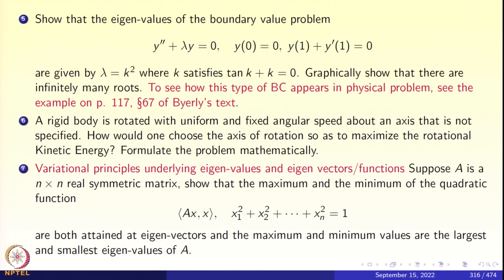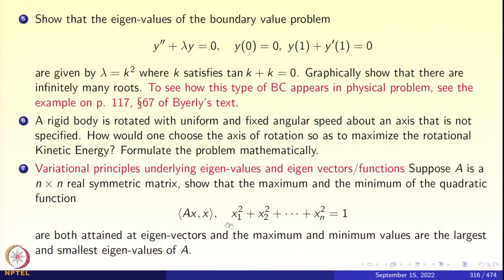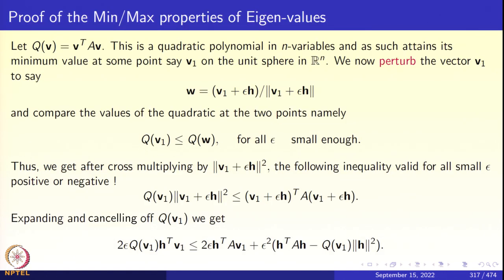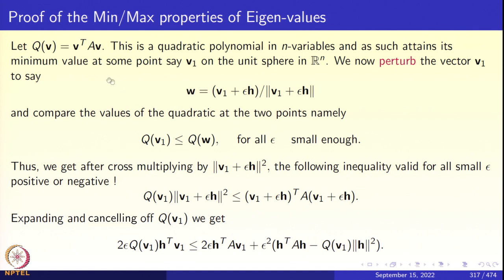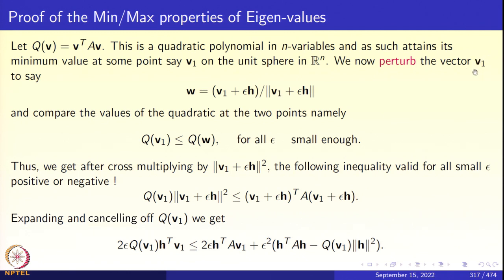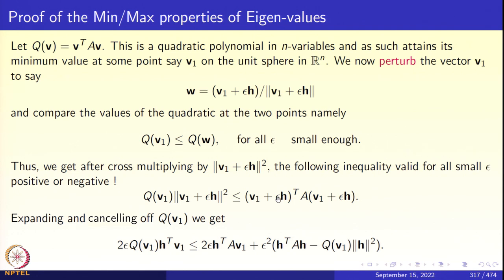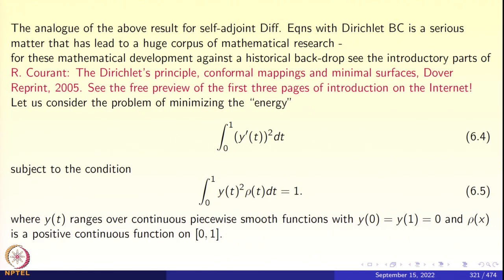Week 7: Lecture 34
Week 7: Lecture 34: Variational properties of eigen-values